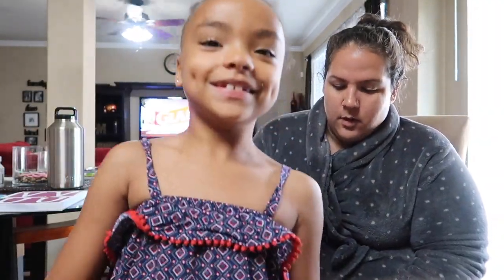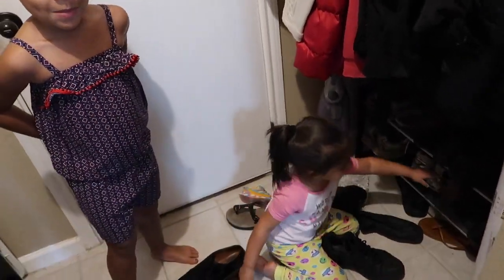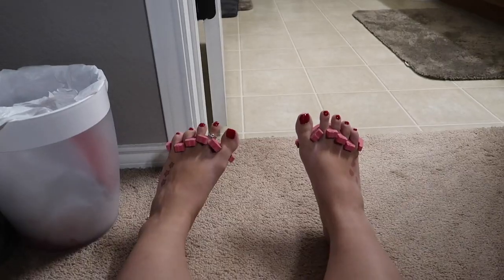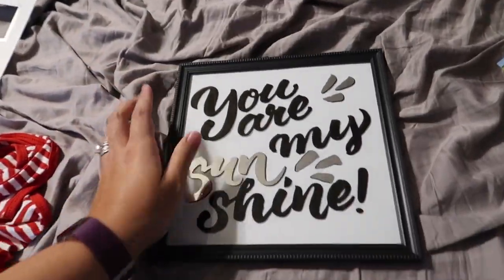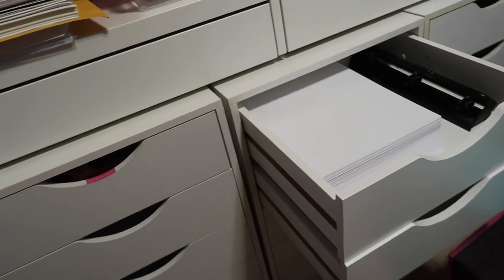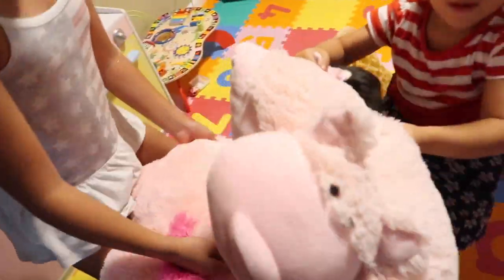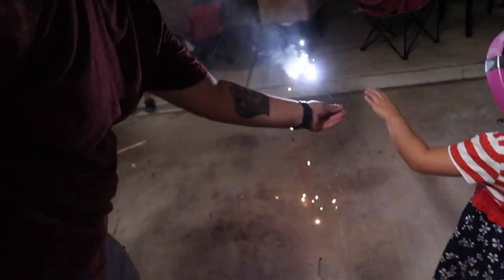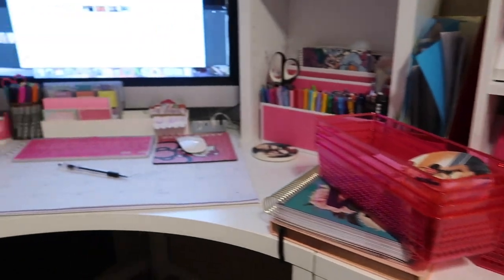Vlog: *July 4, 2017* ~Finally, Some Desk Organization & Happy 4th!~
My Crock Pot
My Fitbit